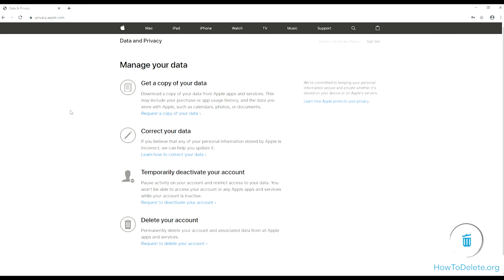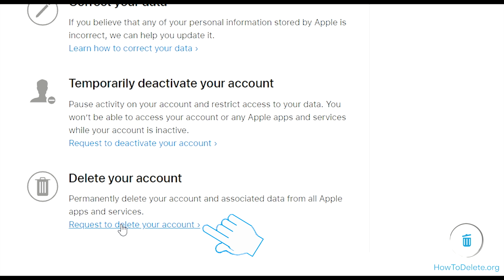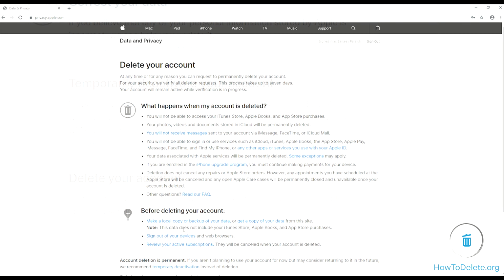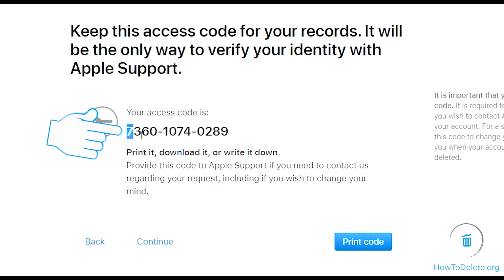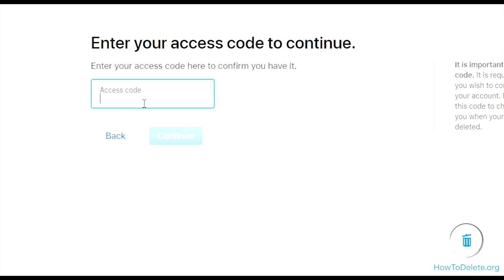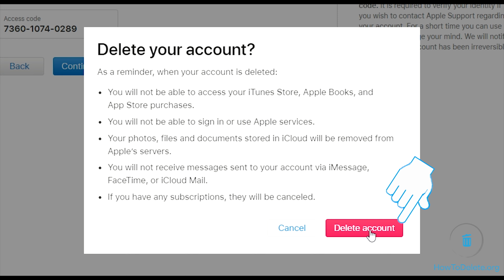How to delete apple id?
How to delete your account using Apple's data and privacy portal. Visit Apple's Data and Privacy portal at privacy.apple.com. Log in with your Apple ID and password. If prompted, enter your two-factor authentication code. Click Continue. Click Get started beneath the section labeled Delete your account.